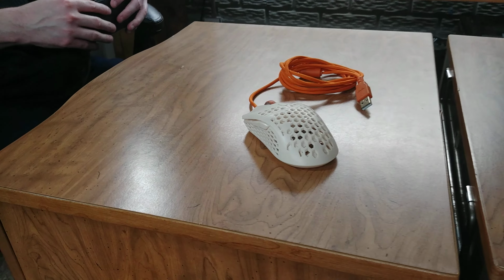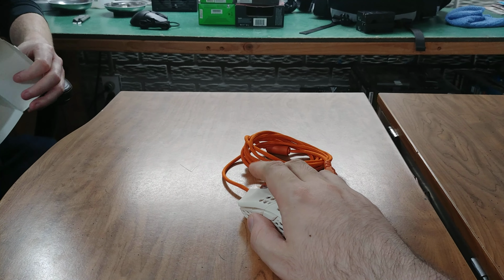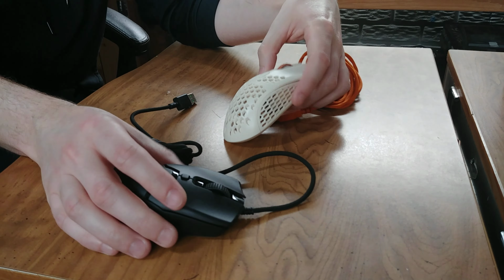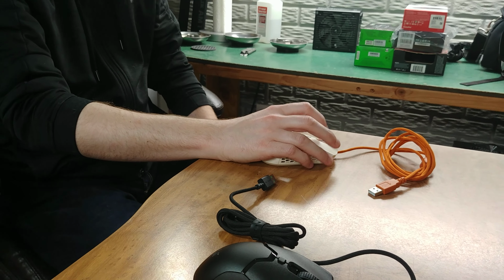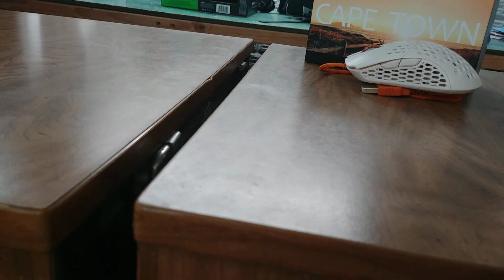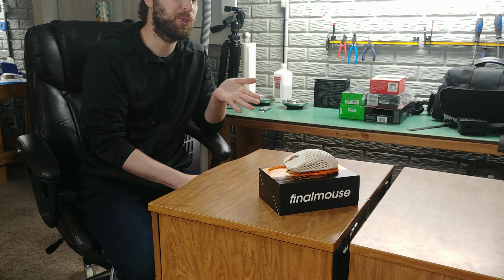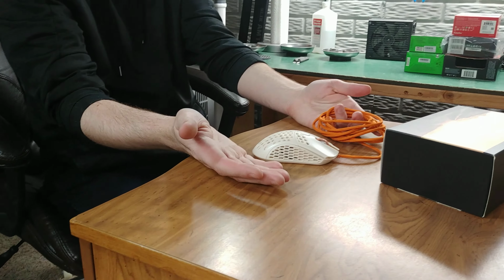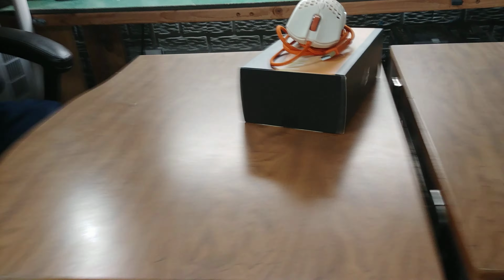Mad Minute Mouse Mania: Final Mouse Ultralight 2 Cape Town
This episode of MadMinuteMouseMania we "cover" the Final Mouse Ultralight 2 Cape Town.

Final Mouse Ultralight 2 Cape Town